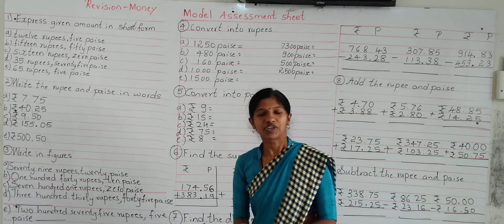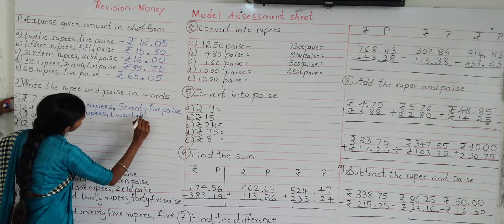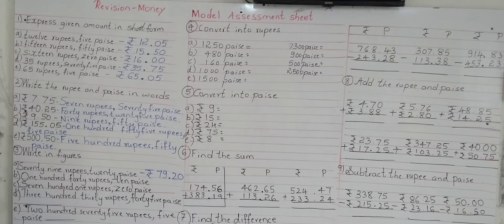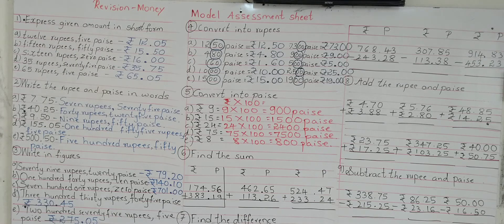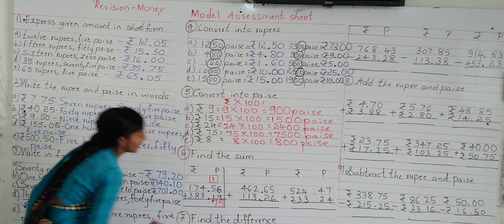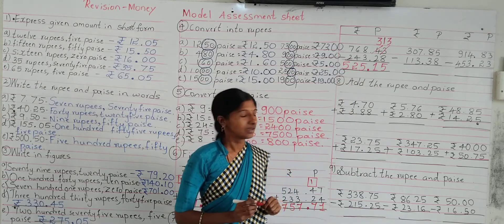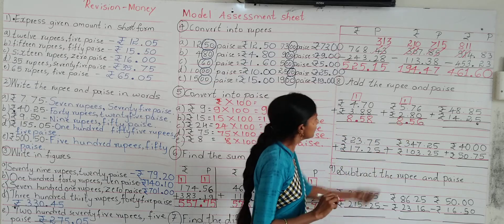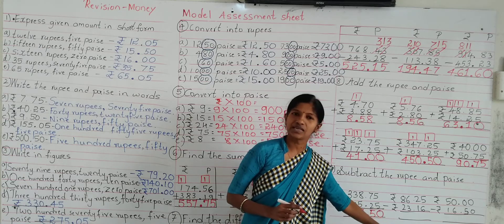MATHS BY RAJESHWARI MADAM SEM II REVISION 07